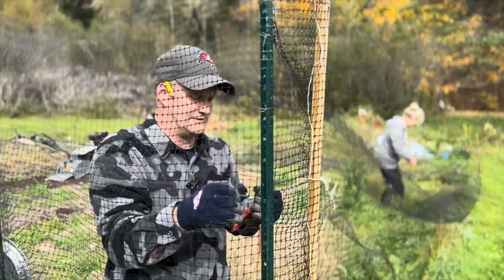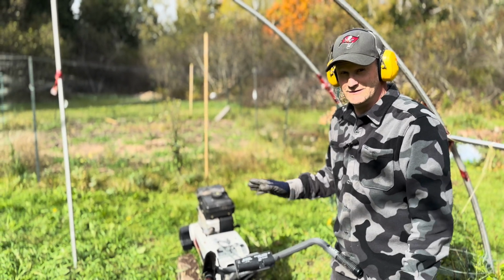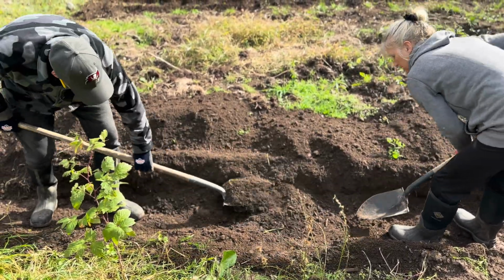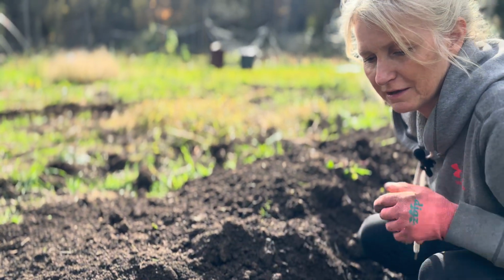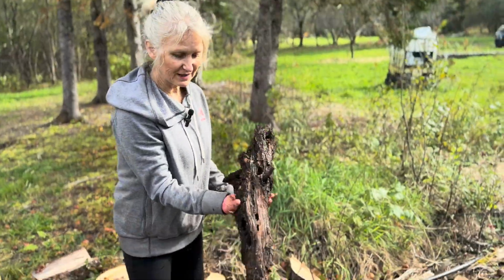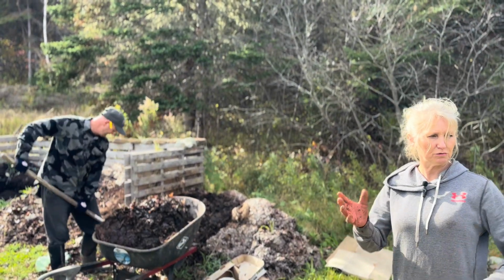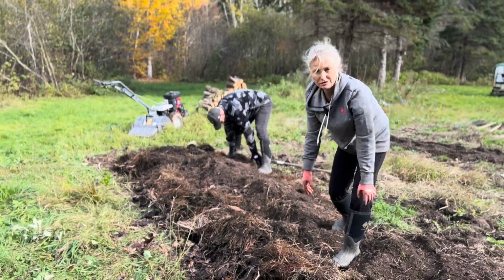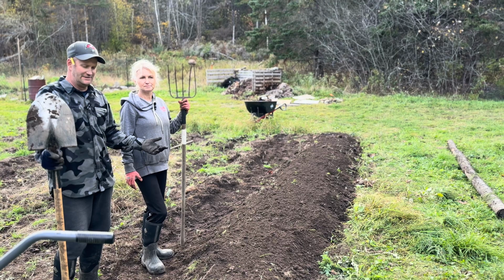FALL GARDENING -How to Fertilize Soil NOW for a Healthy Spring Garden (Hugelkultur Method) 🌞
In this video we explore how to easily fertilize soil, by using Hugelkultur, a technique that has been used through the ages and consists of using what you have at your disposal in your area to cultivate a healthy nutrient dense soil. Hope you enjoy.